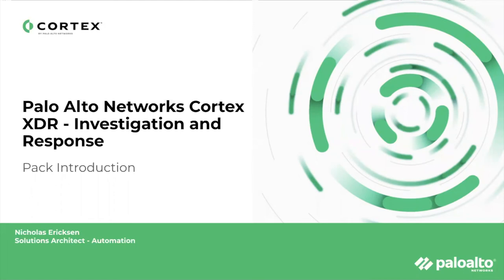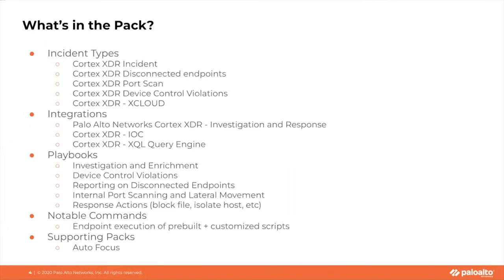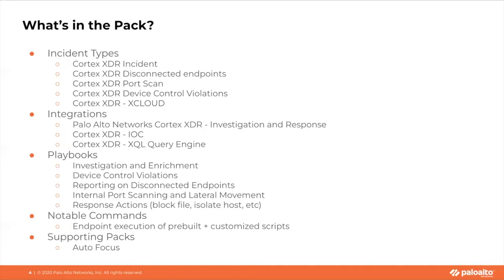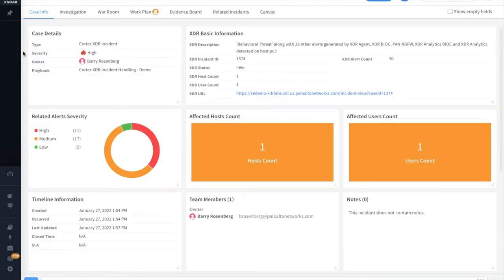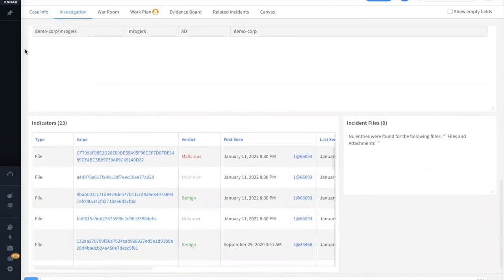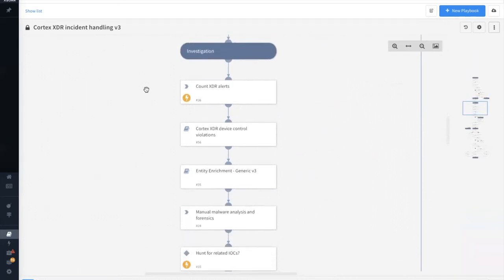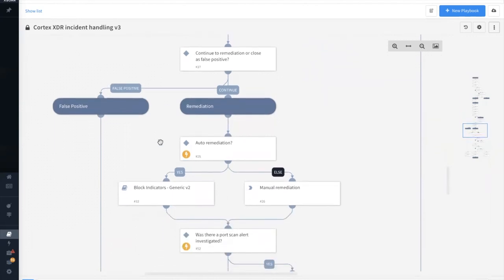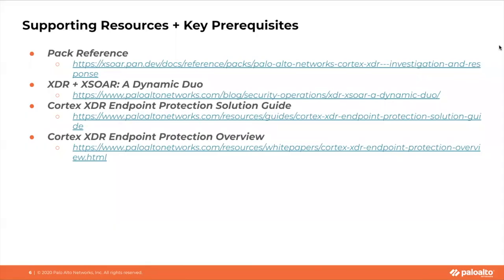SLASH Incident Response Times | Cortex XDR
Struggling with slow response times to XDR incidents? You're not alone. But what if you could automate investigations, standardize response, and supercharge threat hunting?

The Palo Alto Networks Cortex XDR Investigation and Response Content Pack is a GAME-CHANGER. This powerful pack integrates seamlessly with XSOAR, enabling you to:

-Reduce MTDR (Mean Time to Detect, Respond & Remediate): Pre-built playbooks streamline incident handling, saving you valuable time.
-Automate Repetitive Tasks: Free your analysts to focus on complex investigations, while XSOAR handles routine actions.
-Hunt Like a Pro: Leverage XDR data and hunting capabilities to uncover hidden threats.
-Unify Investigations: See the full incident picture with comprehensive data visualization and context enrichment.

This video dives deep into the pack's capabilities, including:

-Incident types and playbooks for XDR incidents, disconnected endpoints, port scans, and device control violations.
-Response actions like file blocking and host isolation.
-Streamlined IOC integration and XQL querying for richer investigations.
-Step-by-step configuration guide for effortless setup.

Don't just fight fires🔥, prevent them! Equip your team with the tools to proactively combat threats.

About Palo Alto Networks:
Palo Alto Networks is a global cybersecurity leader that continually delivers innovation to enable secure digital transformation — even as the pace of change accelerates. Palo Alto Networks helps your team to prevent successful cyberattacks with an automated approach that delivers consistent security across cloud, network, and mobile.